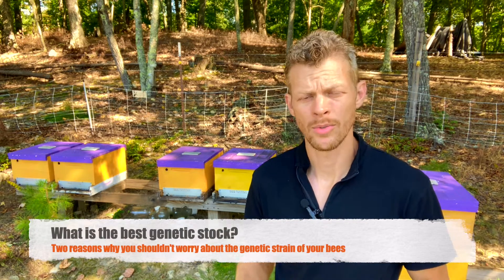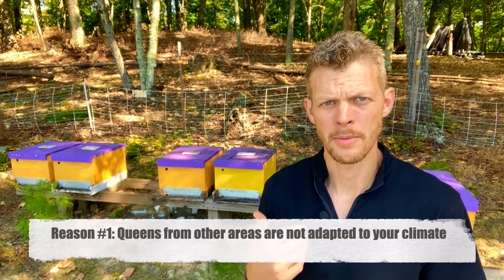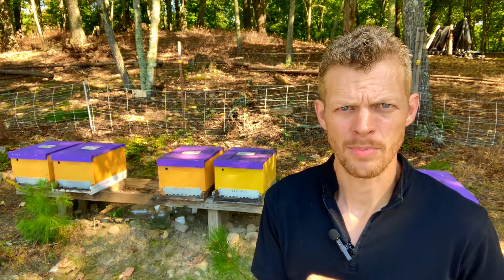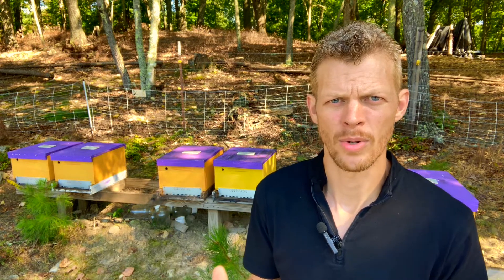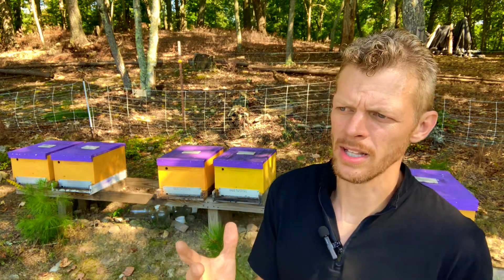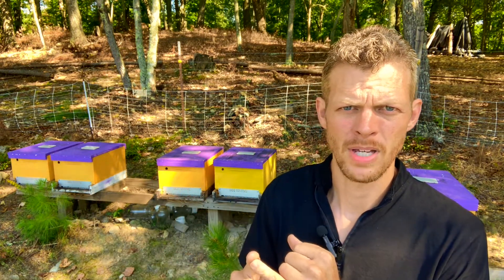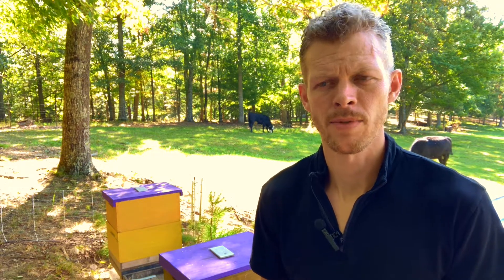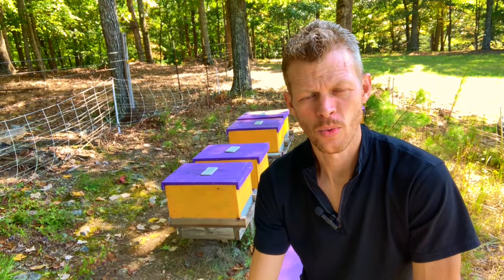Specific Genetics VS Genetic Diversity//Honey bee genetics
Author of The Intuitive Beekeeper: Beyond Master Beekeeping- Get your copy:

Here are some quick links to Amazon Products that you don’t want to miss:

EZ OX, Oxalic Acid Tablets: SO easy to use!

Swarm Commander: bait your swarm traps with the best lure

Murder Sauce: Control Small Hive Beetles

Small Hive Beetle frame traps:

Frame Perch: make hive inspections easier